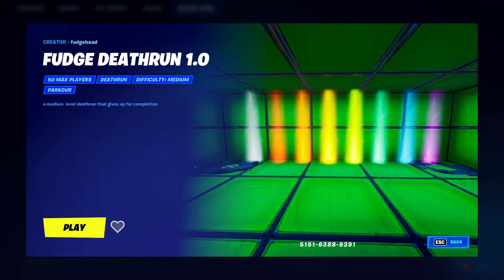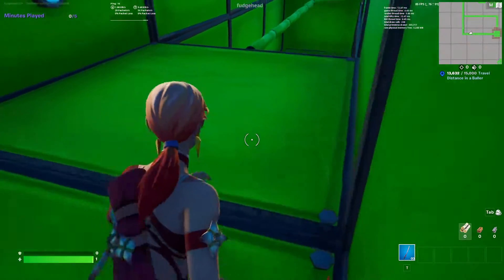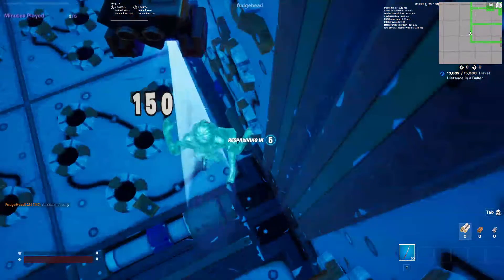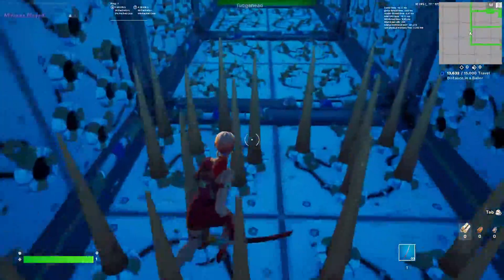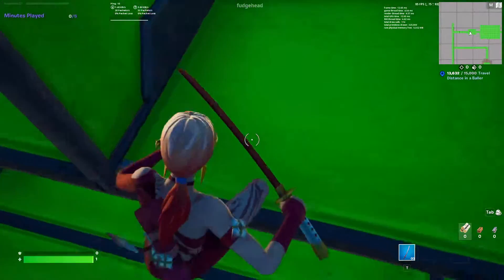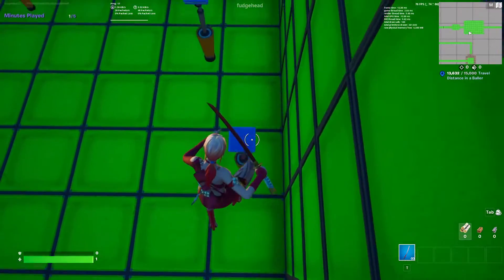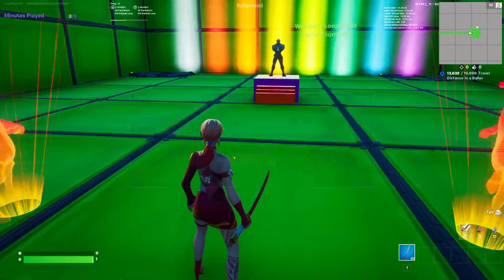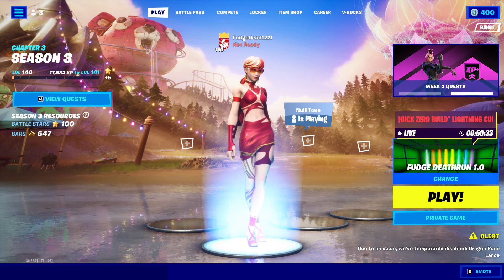Fudge Deathrun XP Map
hi in this video i showcase my new deathrun and how to do each level

if you want to show your support use code: FudgeHead in the item shop
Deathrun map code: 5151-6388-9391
Links: